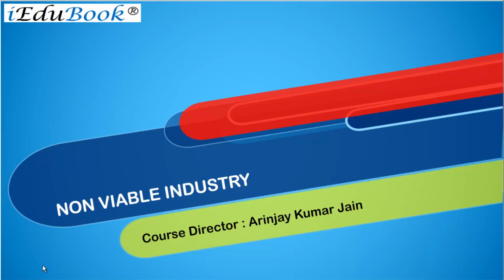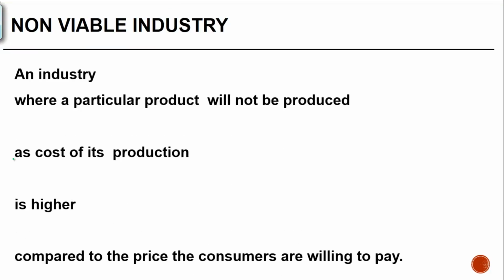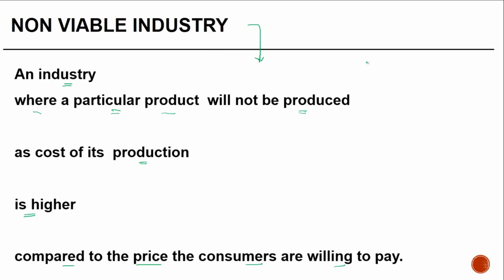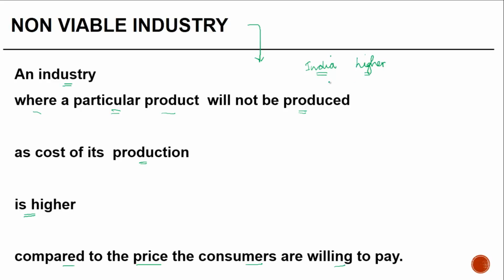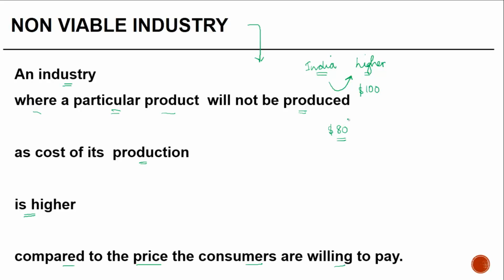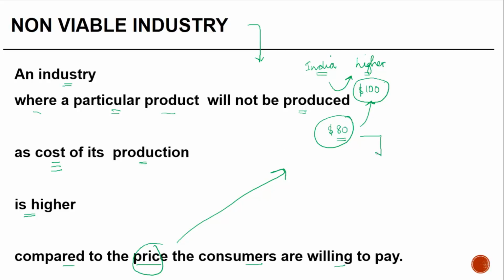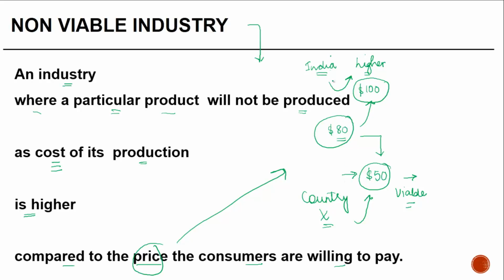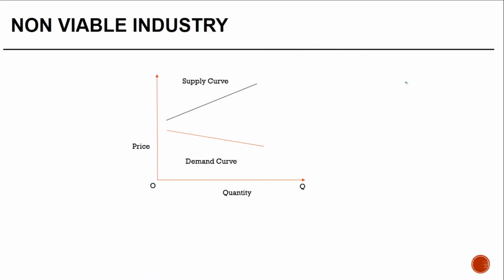Economics - Non Viable Industry - Class 12 (XII) - CBSE /ISCE/NCERT 2017